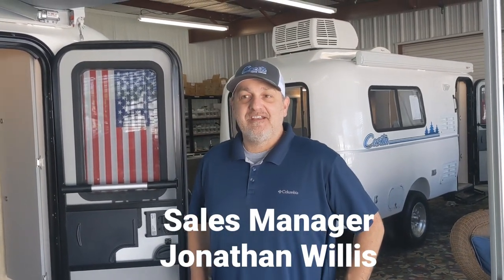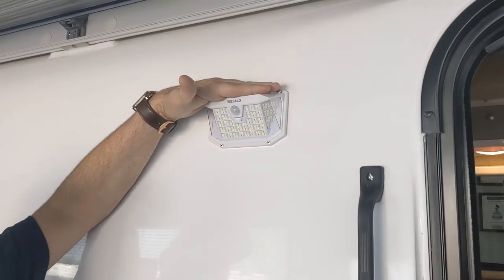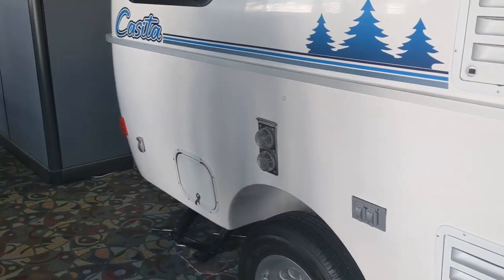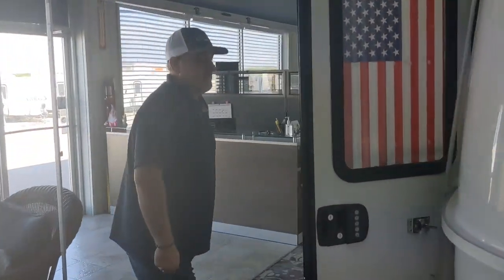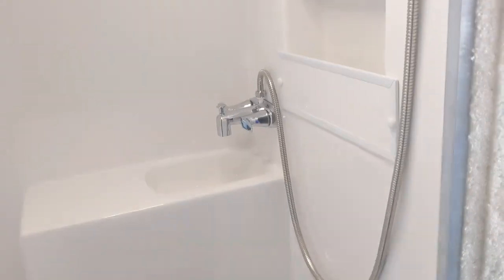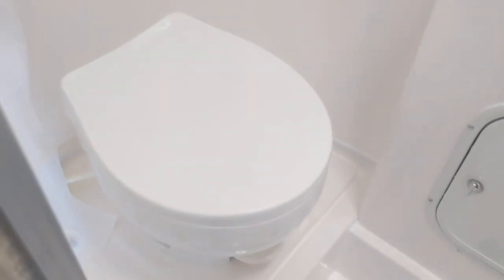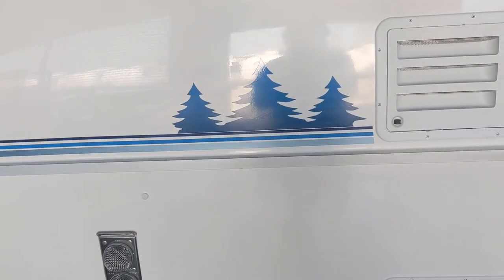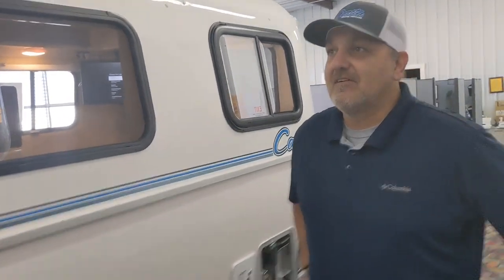Casita Showroom. Latest Features Tour!casita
Casita travel trailers Sales Manager Jonathan Willis gives us a tour of the latest improvements. Jonathan explains different ways you can order a new Casita rv. Features exterior and interior changes!